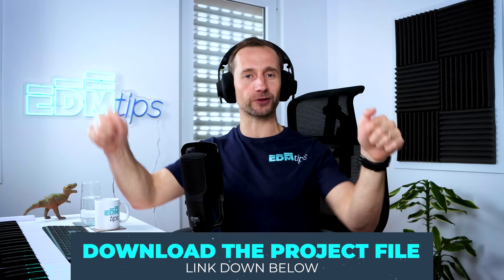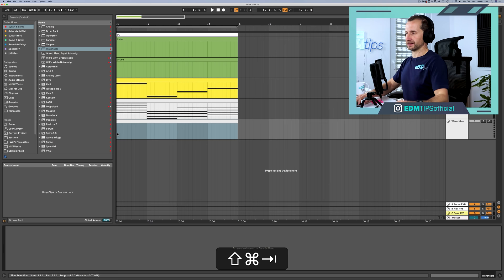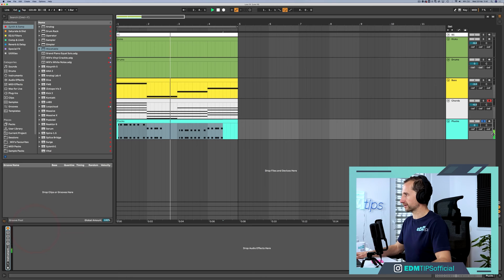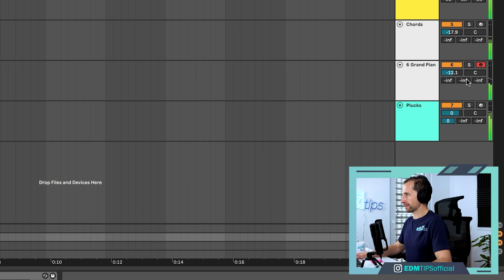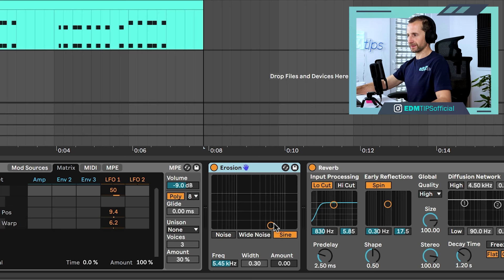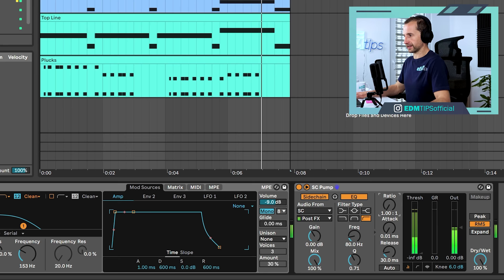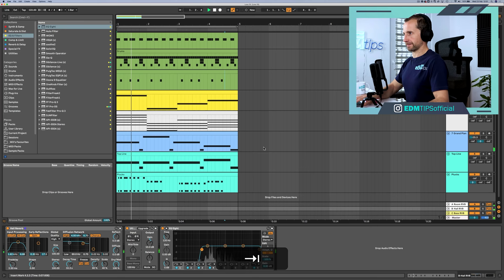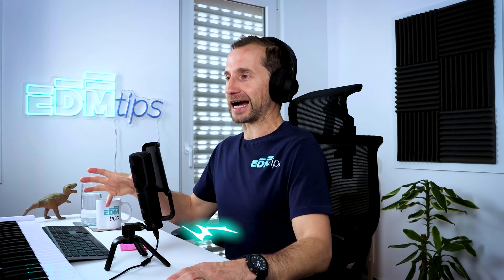How to Make MELODIC HOUSE like LANE 8 - FREE Ableton Project & Samples! 🔥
Learn how to make Melodic House in Ableton Live in the style of Lane 8 and @anjunadeep in this Melodic House tutorial.

In this step-by-step Melodic House production tutorial, I use the stock plugins that come with Ableton Live 11, and you can download it for free and play ’til your little heart’s content – breaking apart my methods and using them yourself.

Want results like that? and learn how to produce chart-topping electronic dance music and make money from it in a matter of weeks not years.

If you’ve ever wondered how to make music like Lane 8, this will give you an insight into how to achieve similar results.

This isn’t only a tutorial on how to make Melodic House in Ableton Live, though…you can use the same methods in FL Studio or Logic X, to produce your own house music in the style of Lane 8 and other Melodic House artists.

In this tutorial we go in-depth into:

00:00 – How to Produce Melodic House
00:58 – The vibe
02:00 – The chords
05:20 – Plucks
11:00 – Kick
13:57 – Melody
17:42 – Top line
20:50 – Ear-hugging drums
27:05 – Tonal tom
29:50 – Adding vinyl crackle
32:40 – Buss processing

Will

AND…